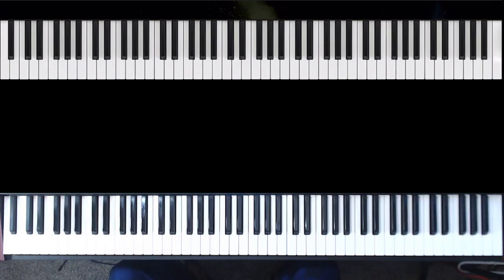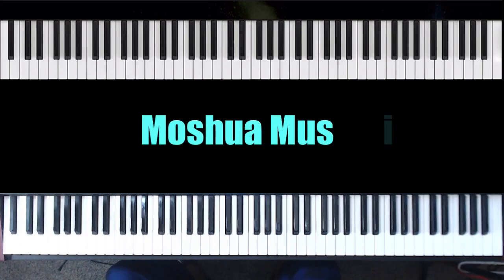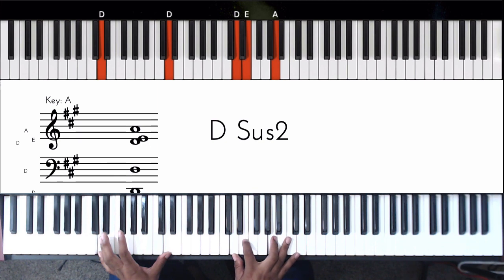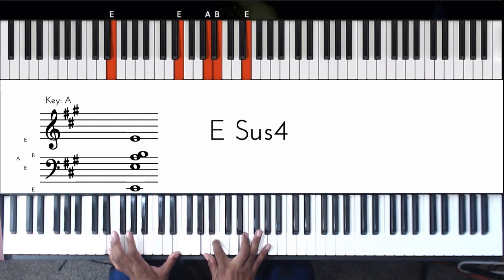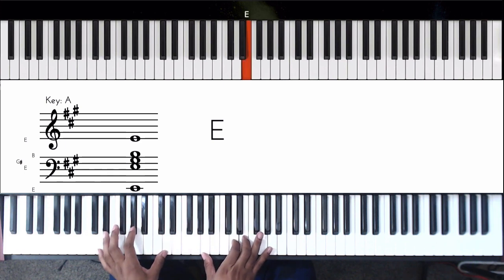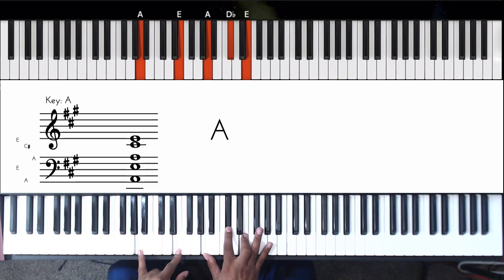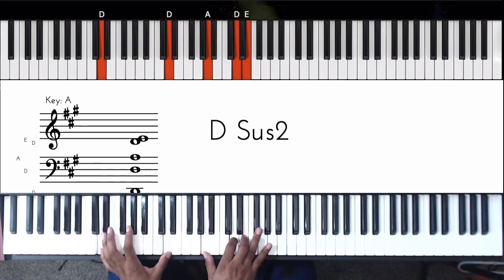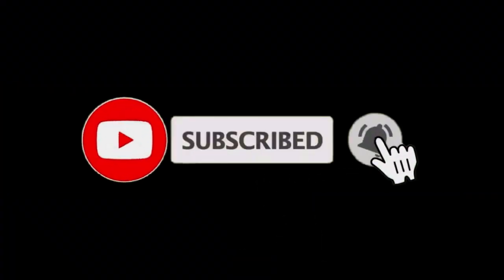Great are you Lord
Great are you Lord is an easy to play ccm or worship song. Beginners will be able to learn this quickly. Intermediates can save time with this to the point instructional video.